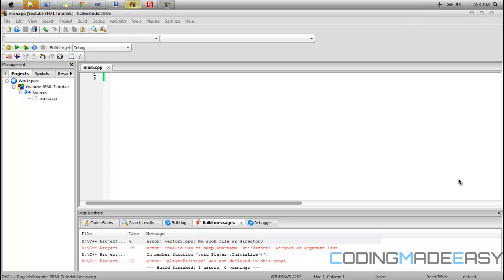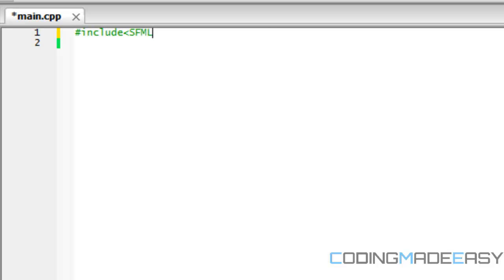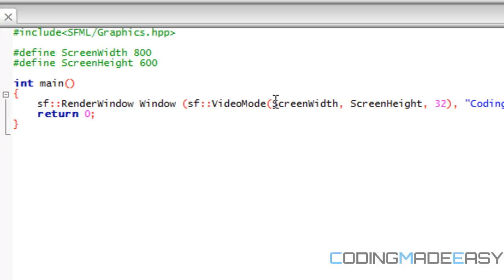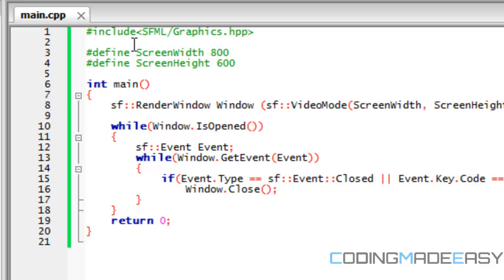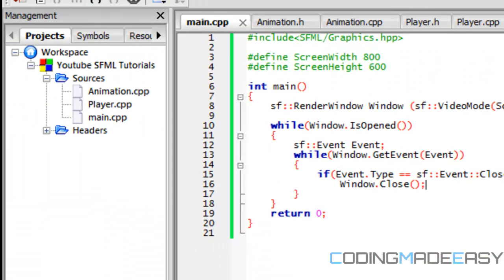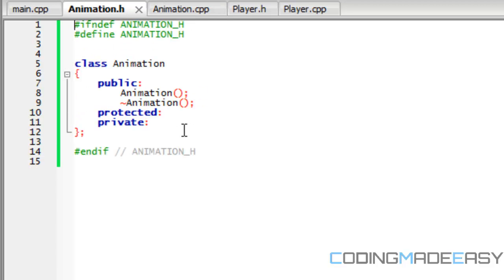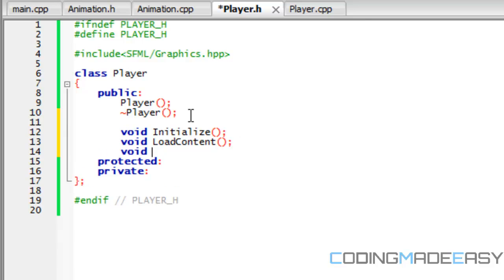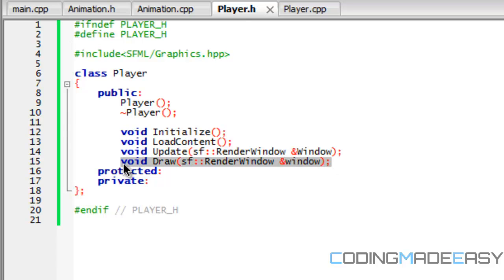C++ Sfml 1.6 Made Easy Tutorial 11 - Sprite Animation Advanced [Part 1]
This tutorial is an advanced form of the way I taught it in tutorial 9. If you wish to make your animations smoother then this is the way you gotta go. So I hope you enjoy :)